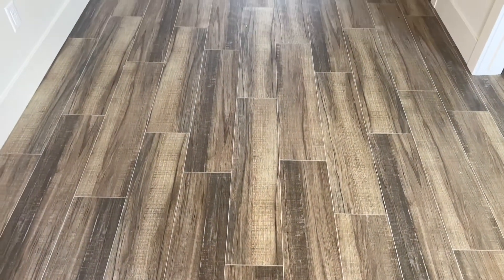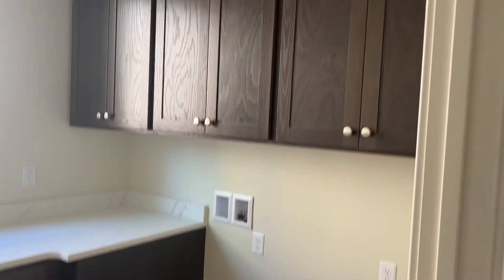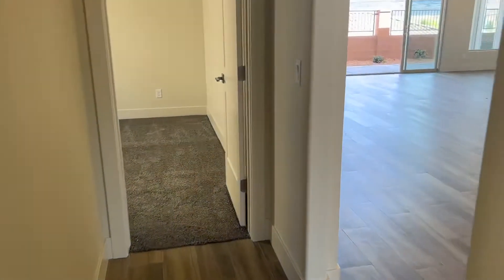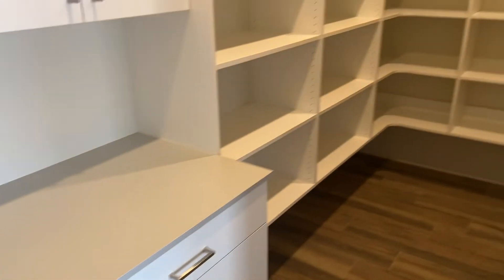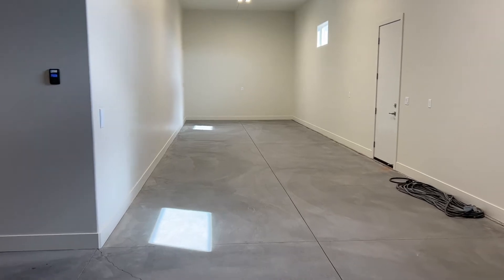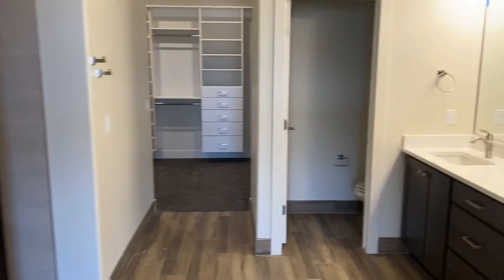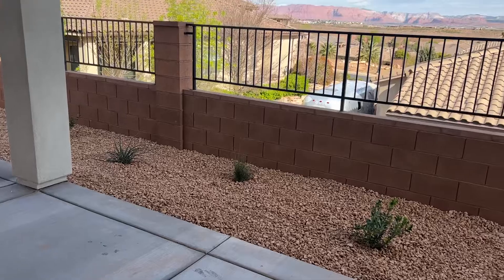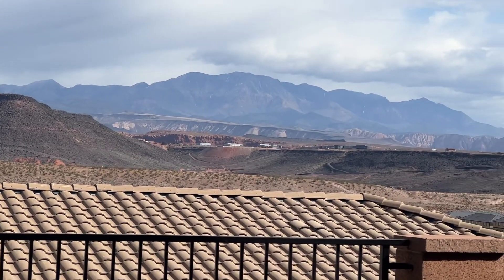Tonaquint Terrace - MANSUR